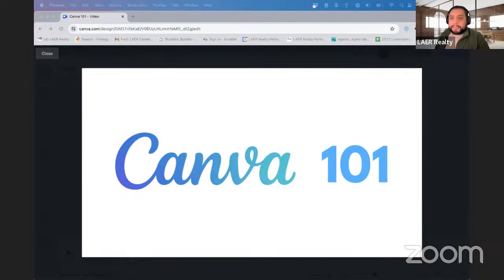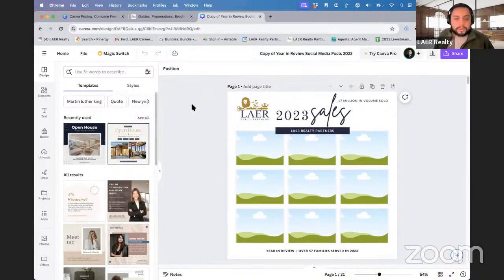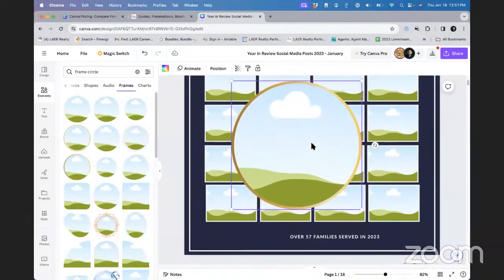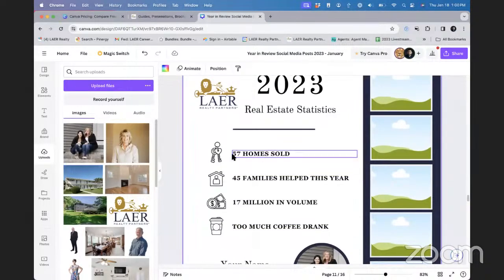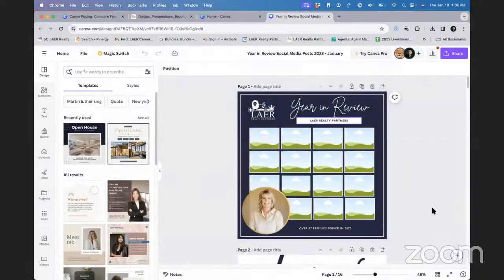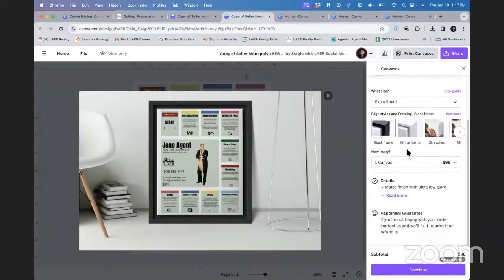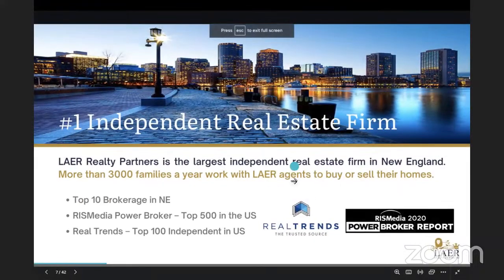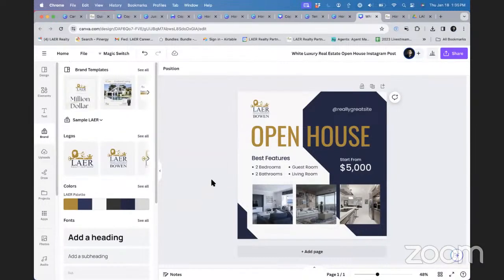Ixact Contact Training Jan 2024